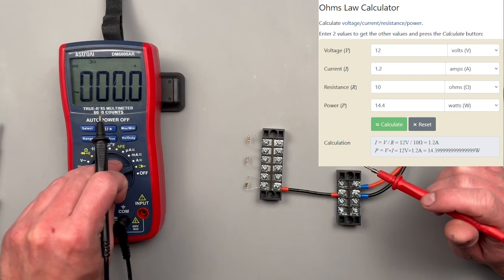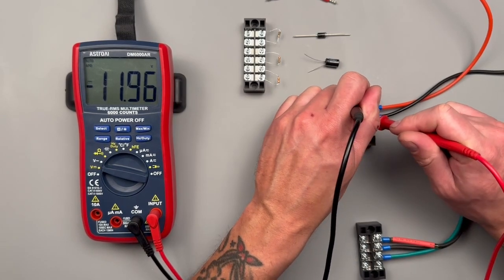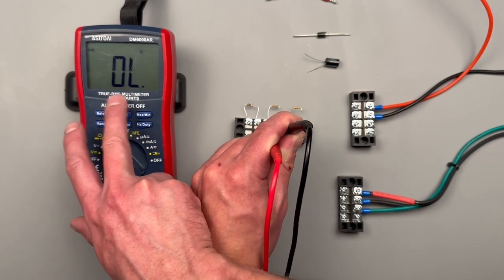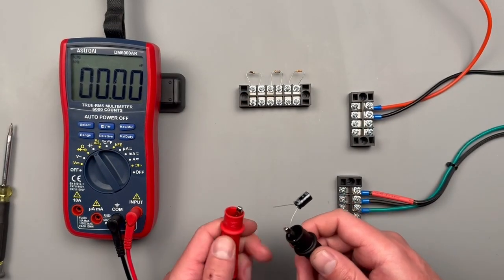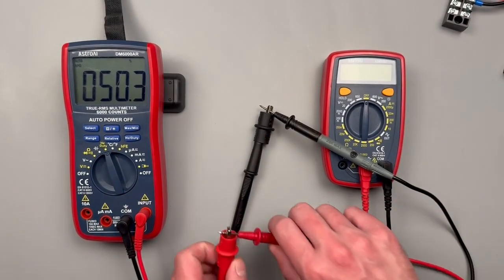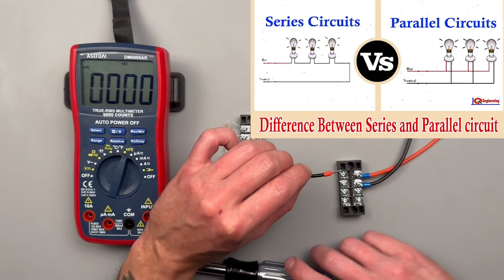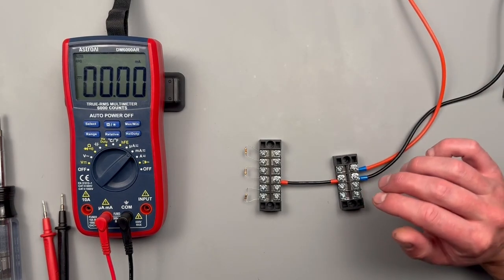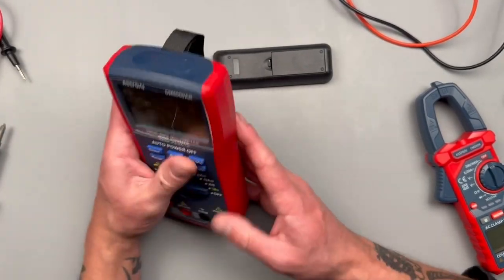💡 How to Use the AstroAI DM6000AR Digital Multimeter - Comprehensive Beginner's Guide!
🛠️Featured Tool Recommended Upgrades: 🔌 Better Leads (Silicone) 🔋 Spare Fuses (You'll need these - fits most meters) 🧲 Magnetic Hanger

Video Summary
Welcome to the full tutorial for the AstroAI DM6000AR Digital Multimeter! 🛠️ This is an advanced auto-ranging multimeter that packs a ton of features—perfect for serious DIYers, technicians, and electronics enthusiasts.

This beginner's guide covers every test setting, from fundamental DC Voltage and AC Voltage checks to more advanced functions like Capacitance, Frequency (Hz), and Temperature (using the included thermal couple). We also demonstrate the critical safety differences between voltage measurement (parallel) and amperage measurement (in series), including a brief accidental resistor burnout! 💥

If you are new to multimeters, this video is your full training course.

Full Tutorial & Key Moments
Master every setting on the AstroAI DM6000AR with these key moments and timestamps:

Multimeter Setup (Probes and fused ports explained) [00:54] 🔌

DC Voltage (DC Polarity and negative readings) [01:10] 🔋

AC Voltage (Polarity check and Ghost Voltage explained) [02:11] 👻

Ohms / Resistance Measurement [03:22] 🧲

Continuity Check (Audible tone for circuit flow) [04:35] 🔊

Diode Test (Testing for voltage drop in both directions) [05:09] ➡️

Capacitance Measurement (Important note on discharging capacitors) [05:51] ⚡

Frequency (Hz) & Duty Cycle (Great for PWM and automotive troubleshooting) [07:05] 🚗

Temperature (Using the thermal couple attachment - Celsius/Fahrenheit) [08:35] 🌡️

Transistor Testing (HFE) - Quick recommendation to use a dedicated tester [09:22]

Amperage Testing (DC Current) Safety & Series Measurement [10:18] ⚠️

Micro & Milliamps (Using the correct fused port) [10:57] 🔬

10 Amp Testing (Why the resistor smoked!) [12:41] 💥

Amp Clamp Functionality Explained [13:38] 🔗

AstroAI DM6000AR Key Features
Auto-Ranging: Automatically selects the correct range.

Versatile Testing: Includes specialized modes for Capacitance, Diode, Continuity, Frequency, and Temperature.

Amperage: Dedicated ports for Micro/Milliamps and up to 10 Amps (fused for protection).

Safety: Fused protection on current ports and robust construction.

All opinions expressed are solely those of the creator. Measuring amperage is dangerous as it requires live current flow through the meter. Always follow proper safety protocols and consult your meter's manual.